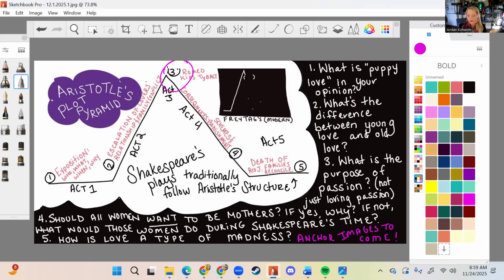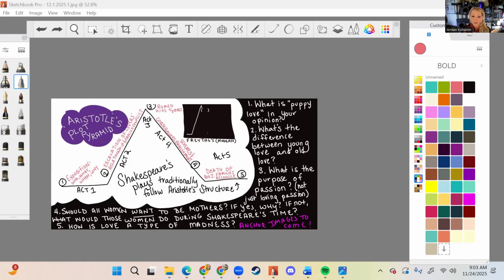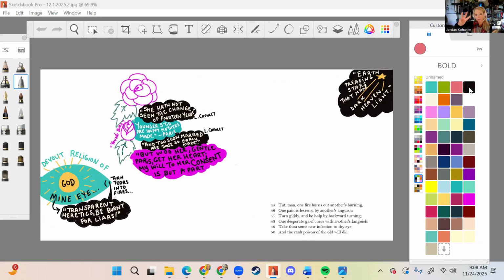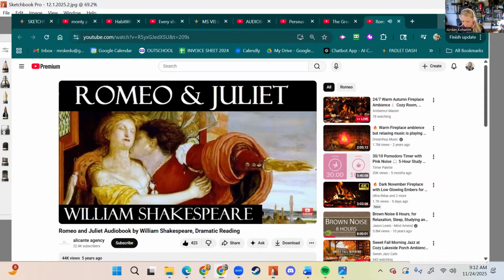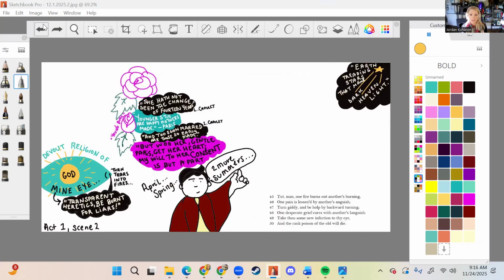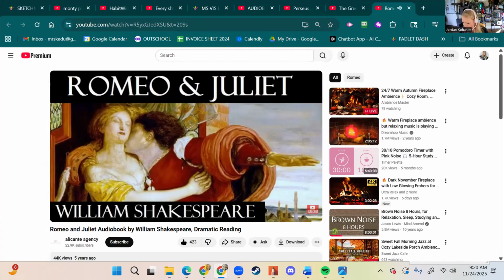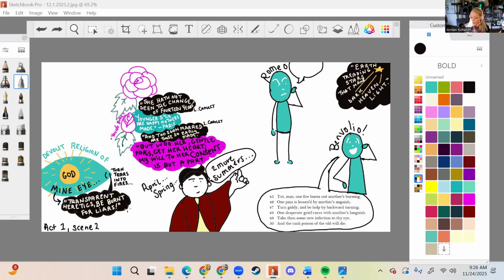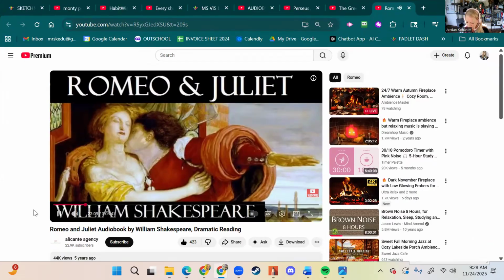ROMEO AND JULIET ACT 1 SCENE 2 SKETCHNOTE